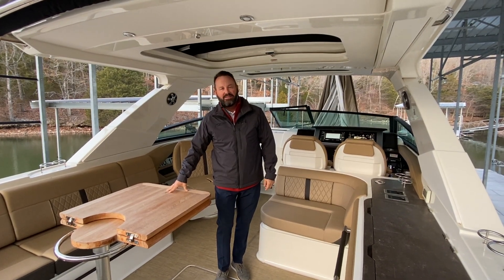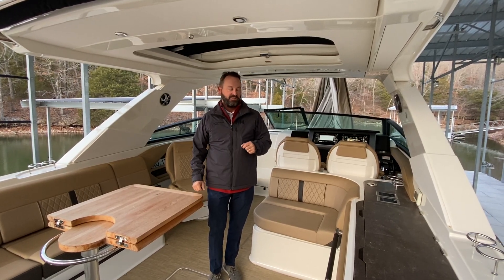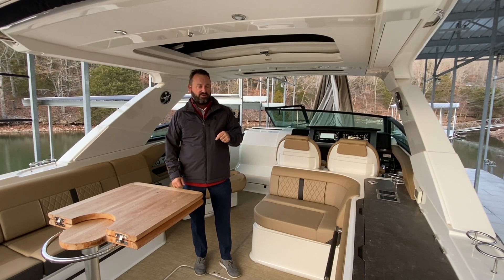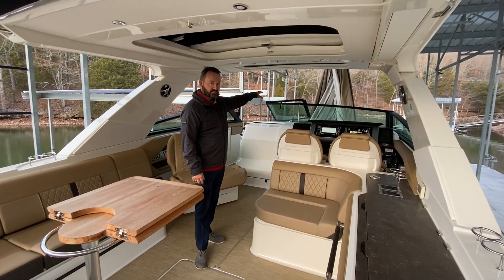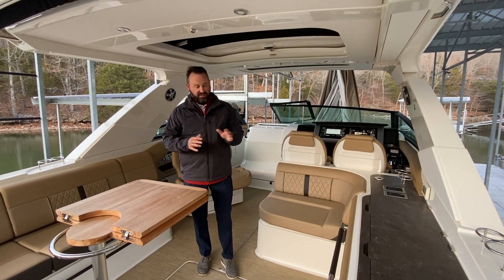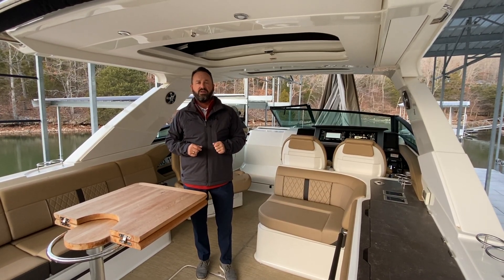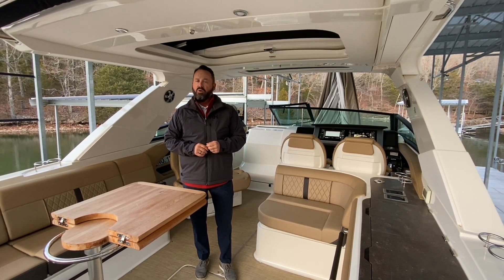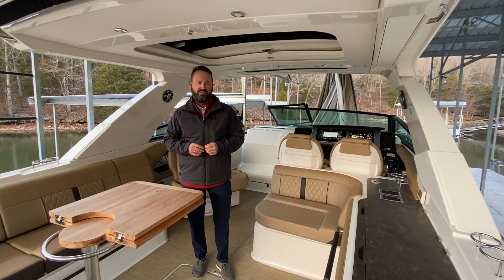2019 SeaRay SLX 400 For Sale At MarineMax Lake Ozark Missouri